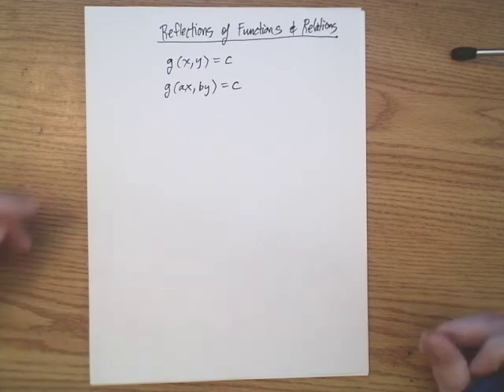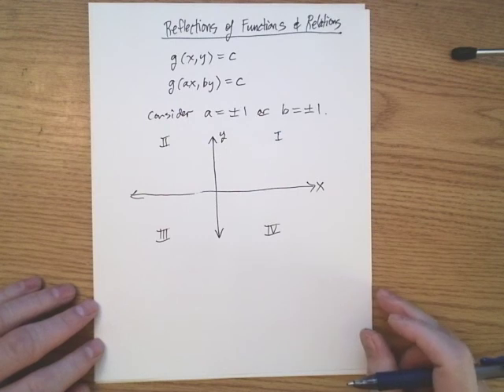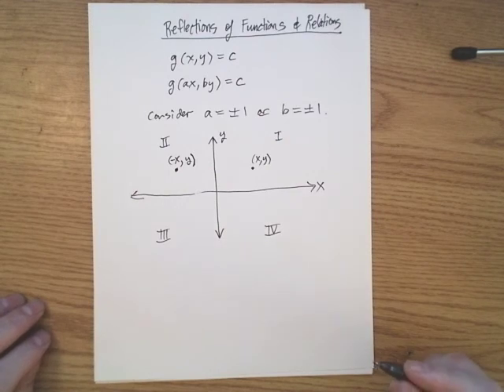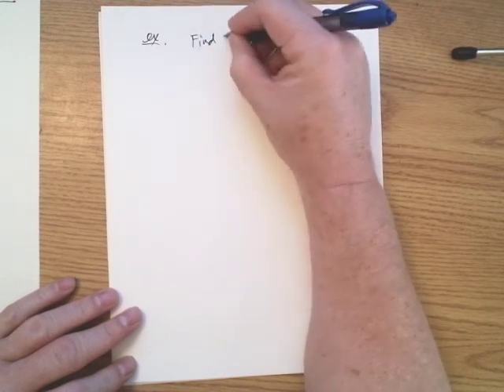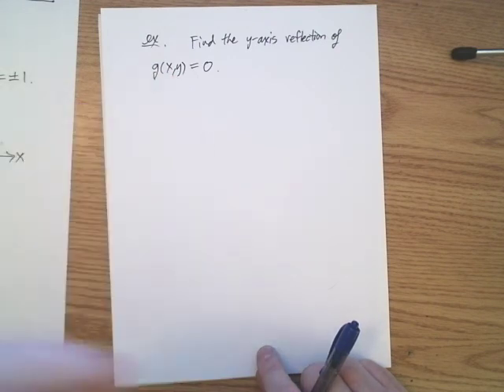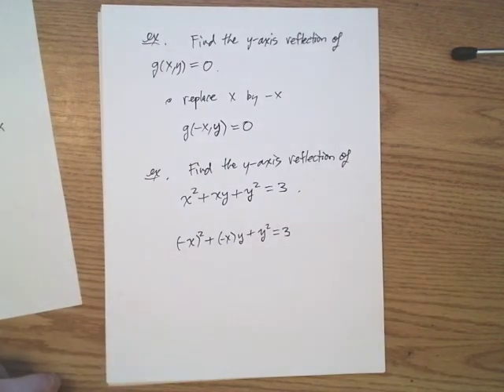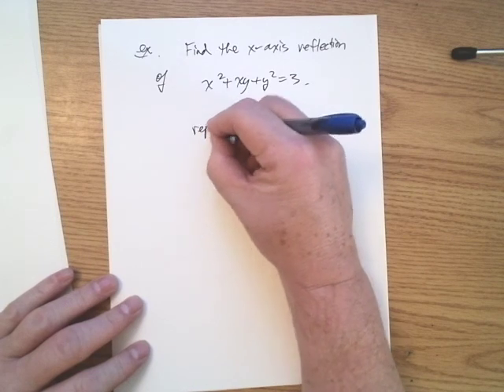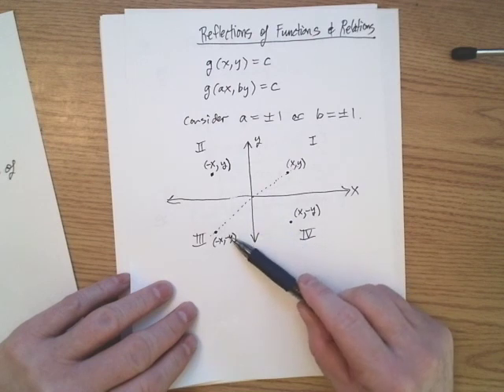Reflections of relations & functions